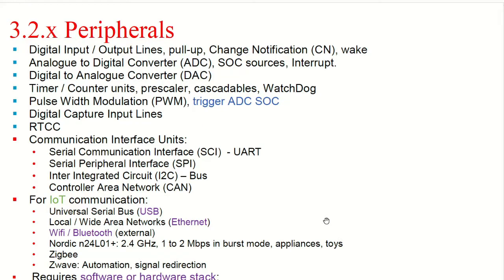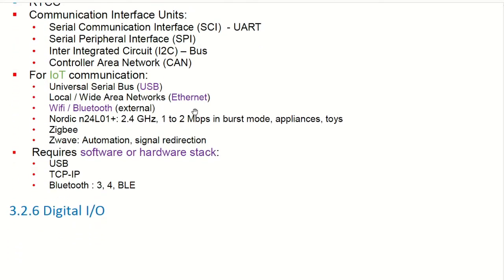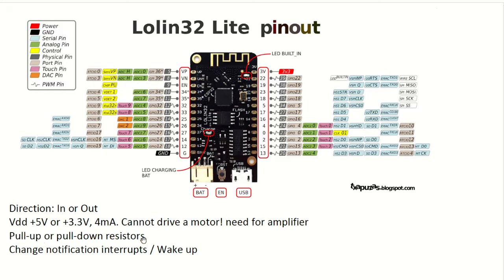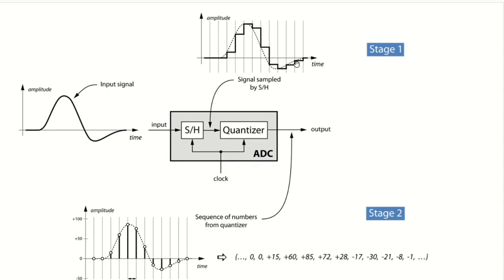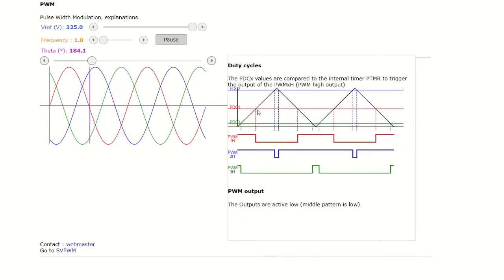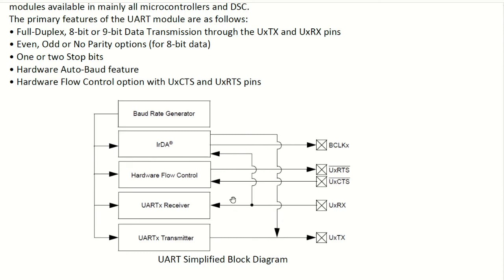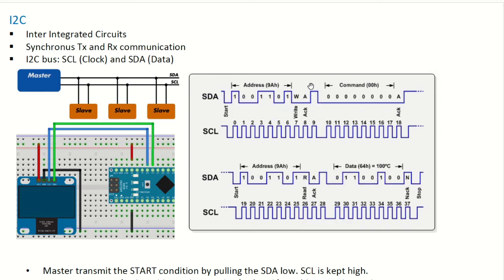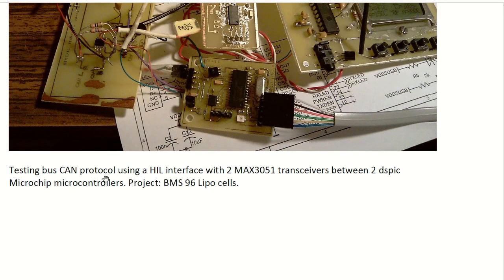Peripherals and communication protocols for digital motor control, P-HIL - E03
Digital I/O, ADC, PWM, UART, SPI, I2C, CAN in embedded systems